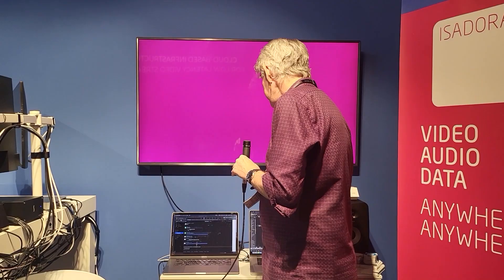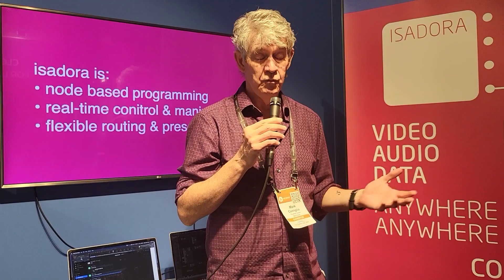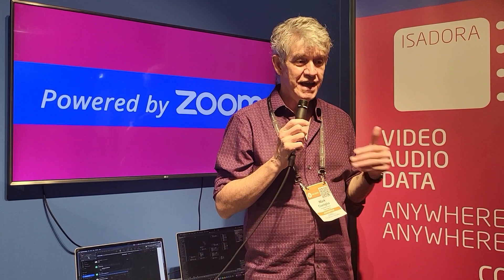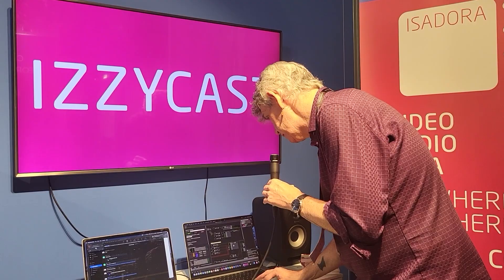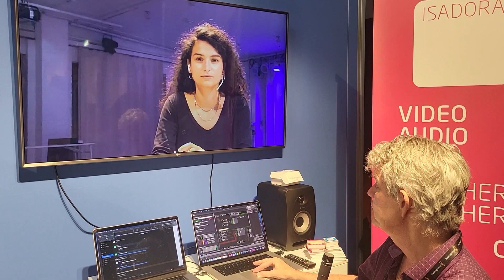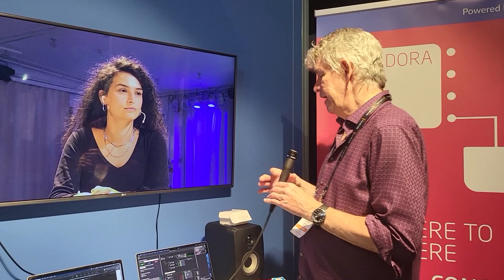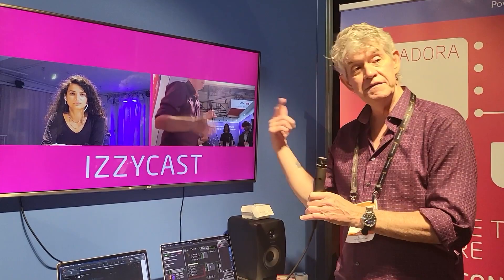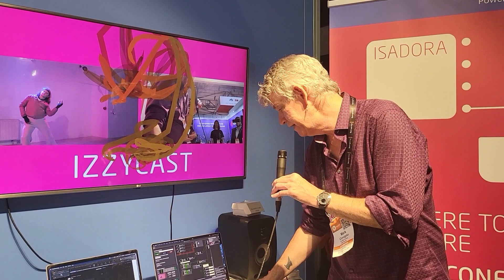IzzyCast Demo (Alpha) - IBC 2022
Live from IBC in Amsterdam: Isadora's creator Mark Coniglio demonstrates an alpha version of IzzyCast, a new system that allows high quality video, audio, and data to be transmitted from one copy of Isadora to another, anywhere in the world where you have an internet connection.